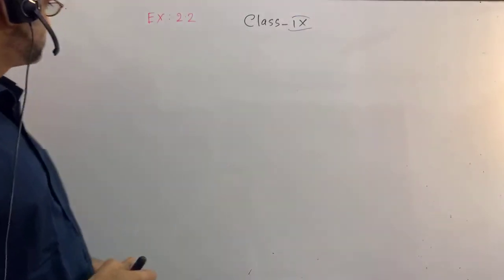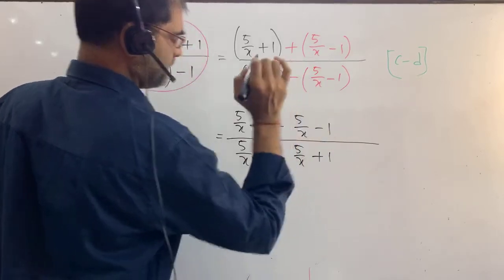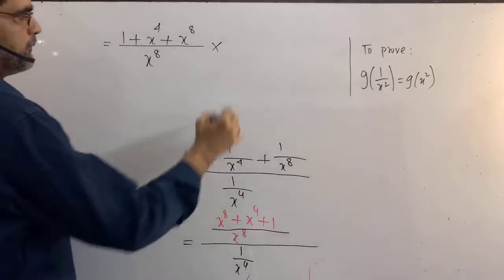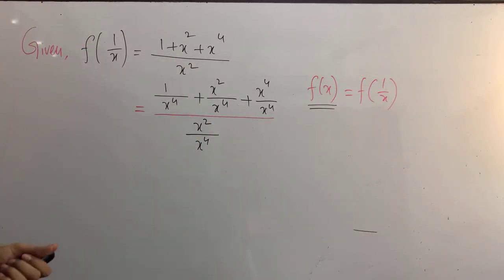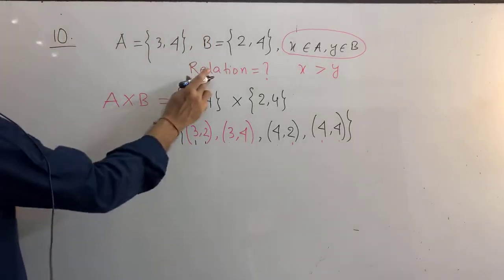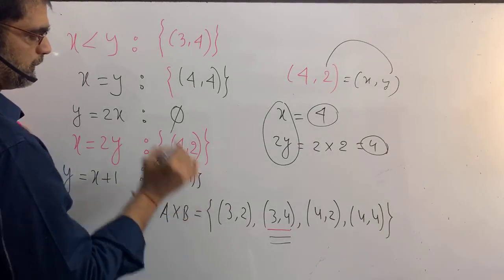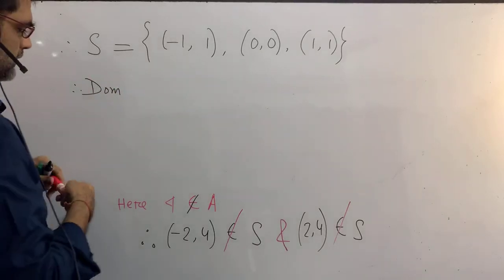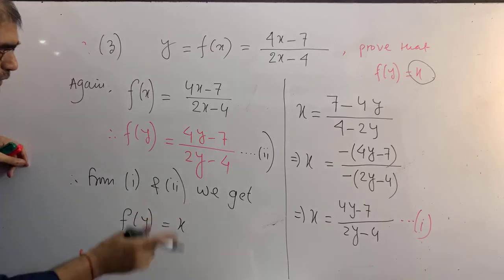Class-IX-Maths-Sets & Functions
Exercise:2.2